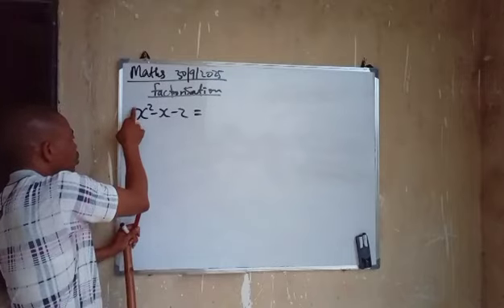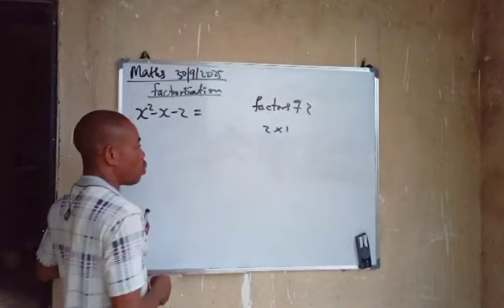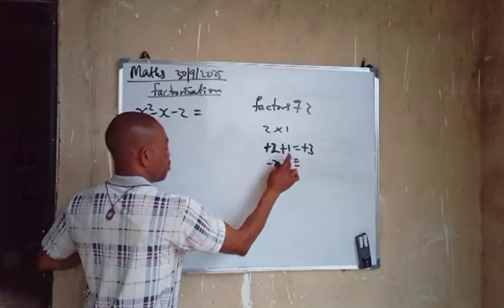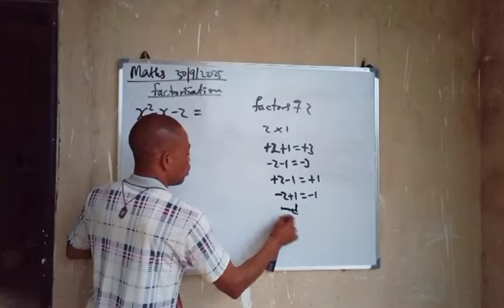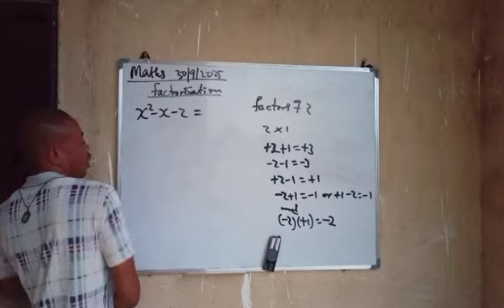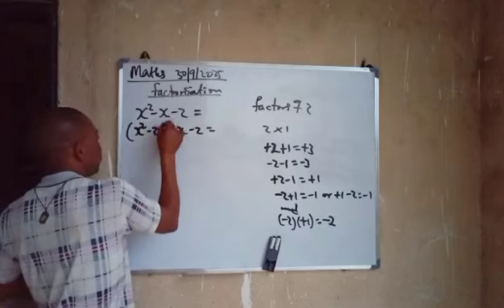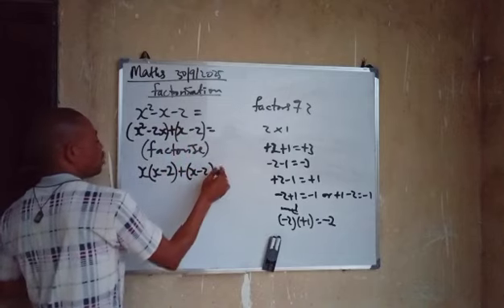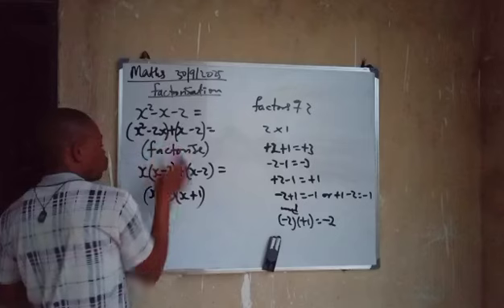October 4, 2025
Mathematics class on the Factorisation of Quadratic Expression by the Main Master of OLCA Lesson Center Agbogugu